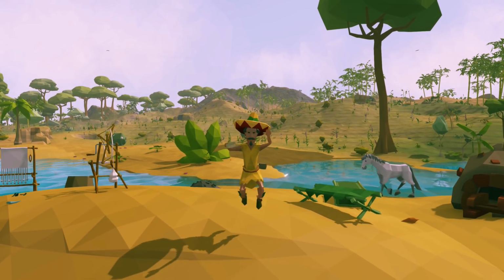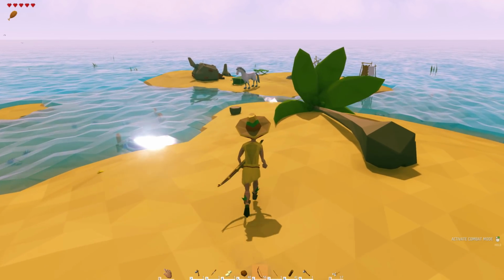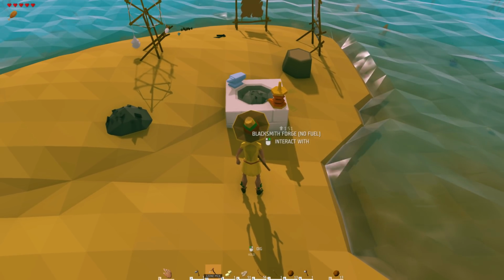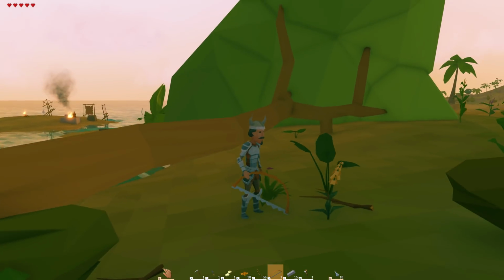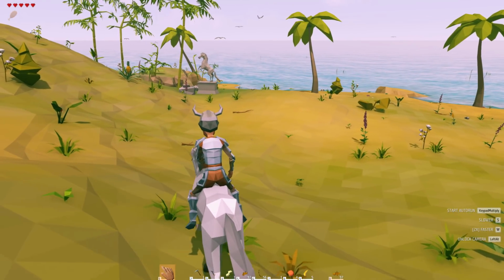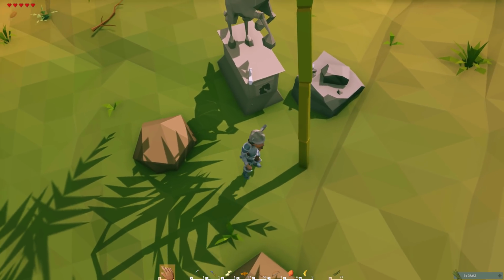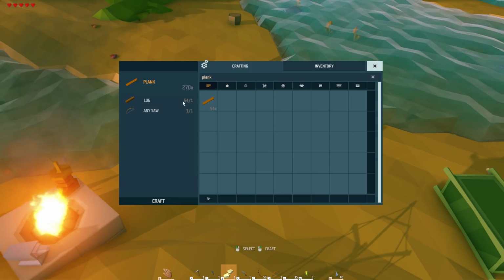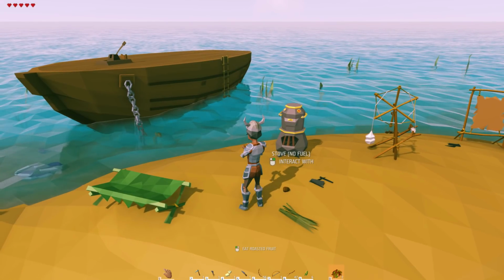Ylands | Blacksmith station and ship | S1 EP2 Let's play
gameplay/tutuorials for ylands!

Public 7 Days server:
for current info, use ip and port at top
Supporters use to help support further server development

My build!
Corsair 760t
AIO Coole

Ps4pro
Elgato hd60pro internal card
astro  A40 w/deck